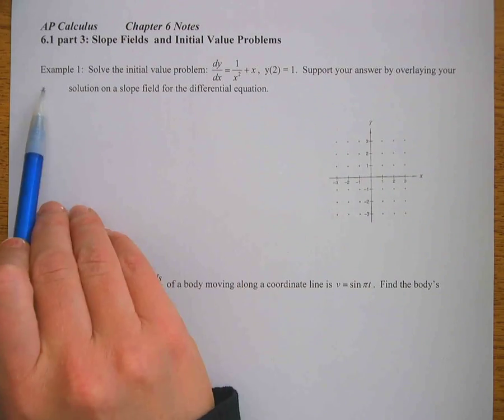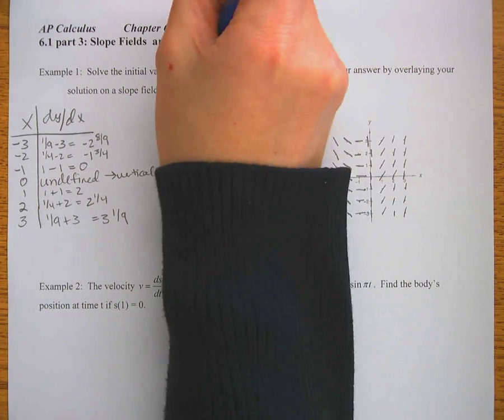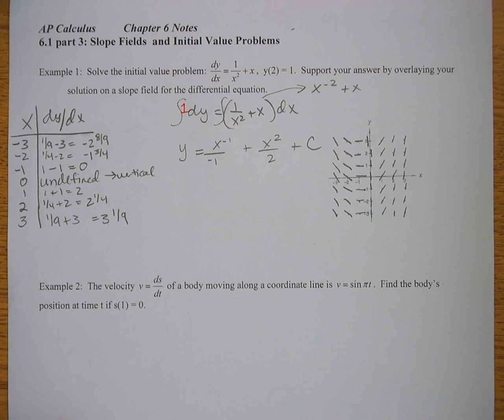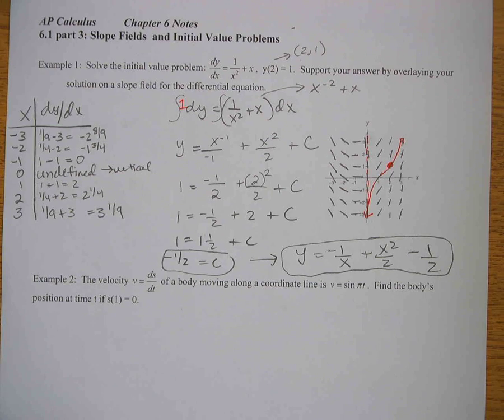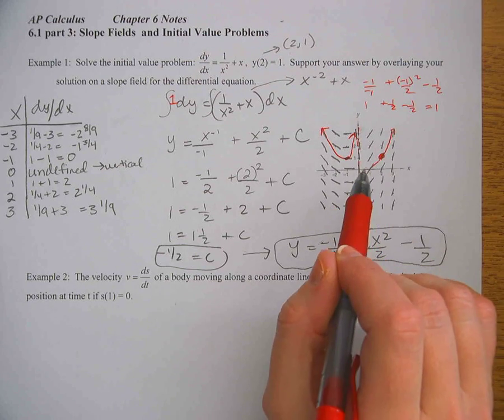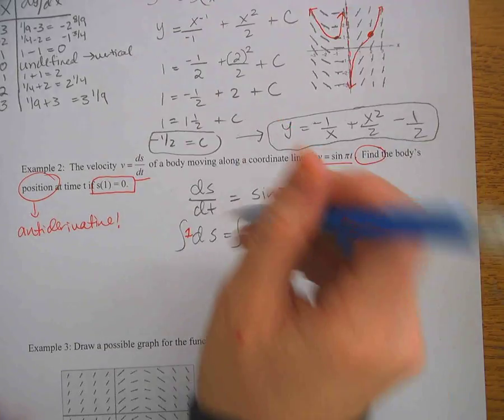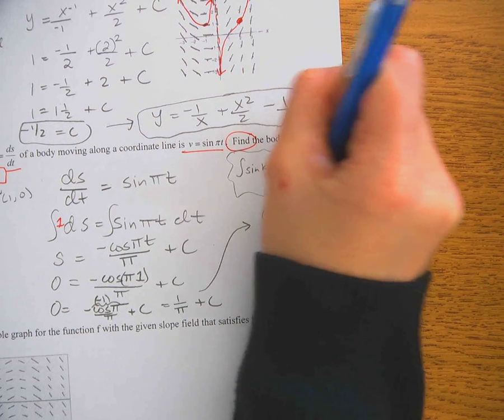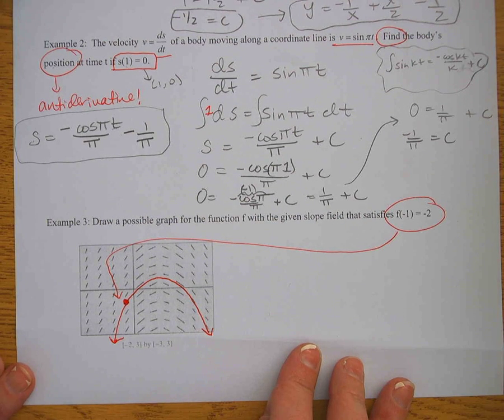Part 3 of 6.1 notes video 1.avi